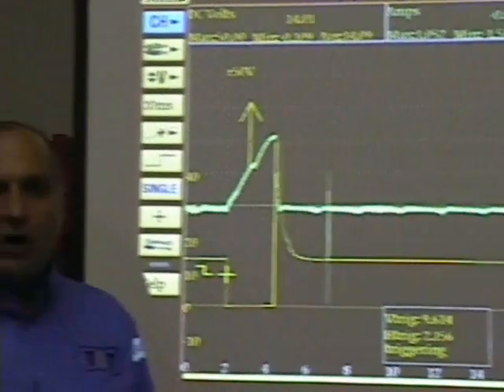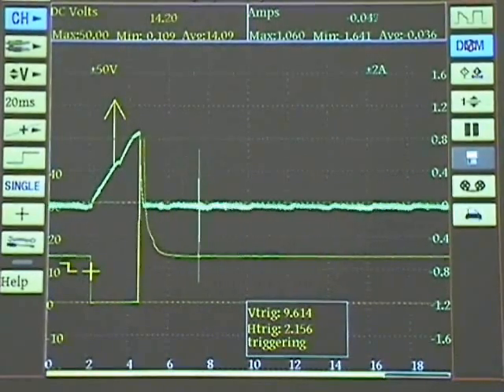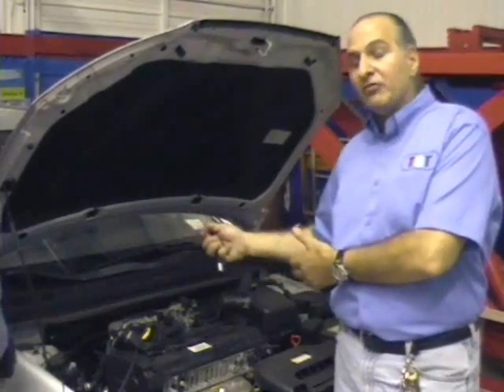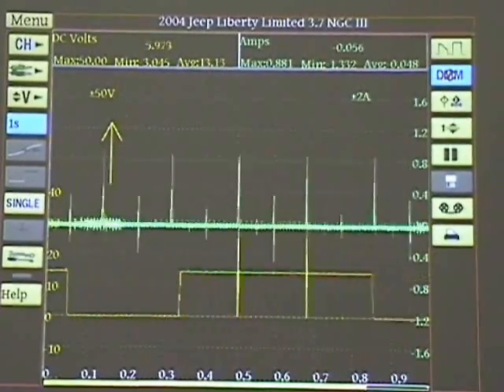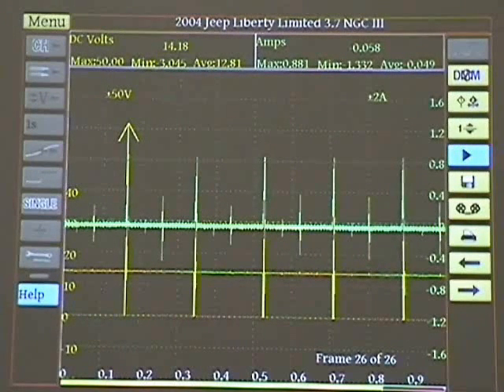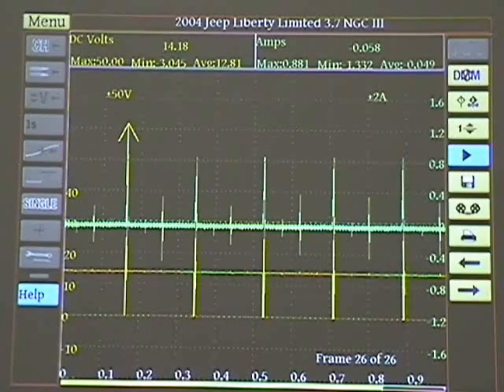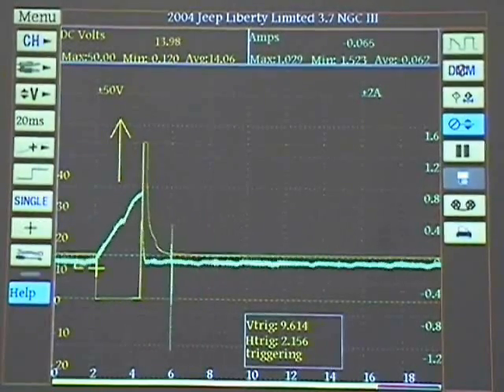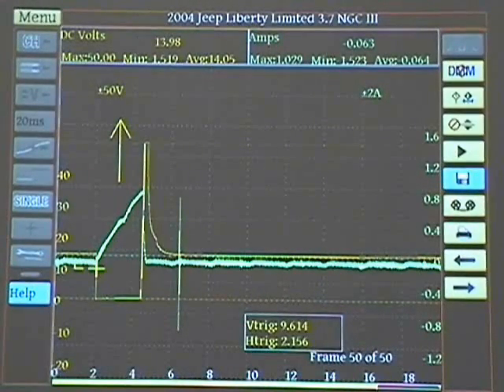Using the Scantool and Scope with the Pegisys PART 8